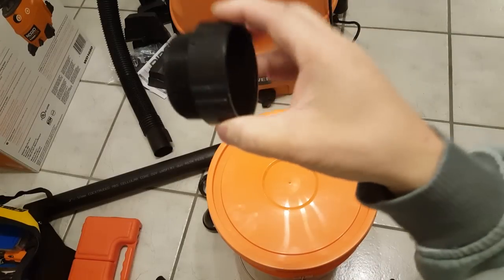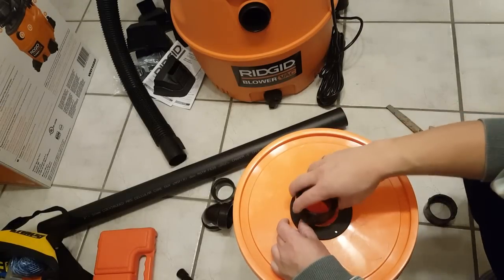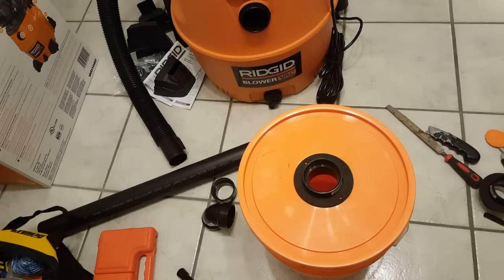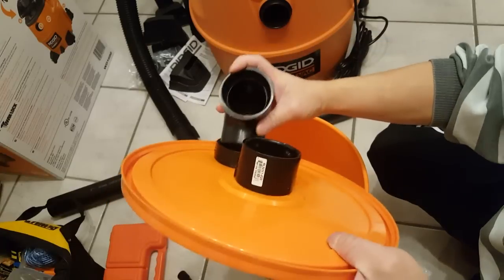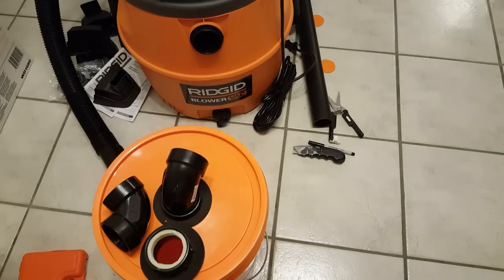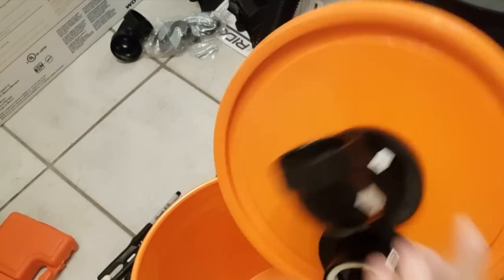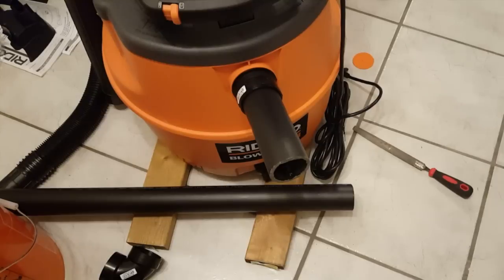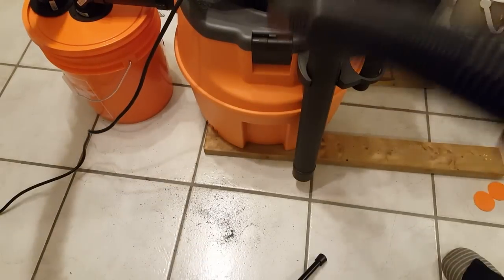Cyclone Dust Collector Connected to Shop Vac - very simple build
This is my build of a very simple version of the cyclone dust collector for my brand new RIDGID shop vac (see my unboxing This version uses a bucket and lid from Home Depot and does not use a Thien Baffle.  Using the lid for the suction inlet and outlet means no circular wooden cut is required. Using PVC/ABS threaded fittings means I did not need to us any adhesive or glue.